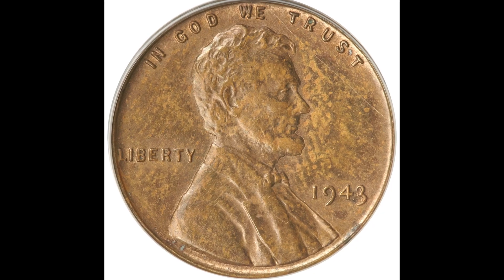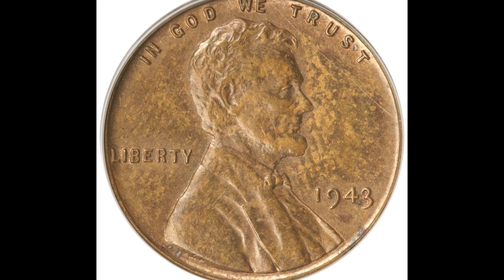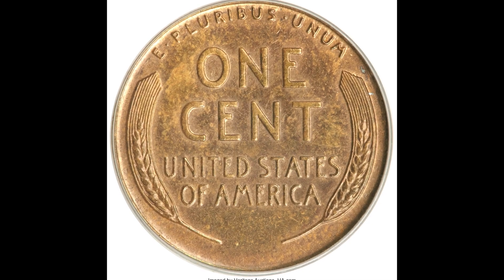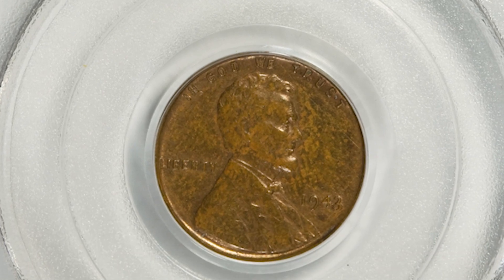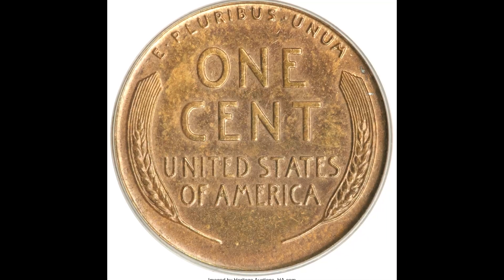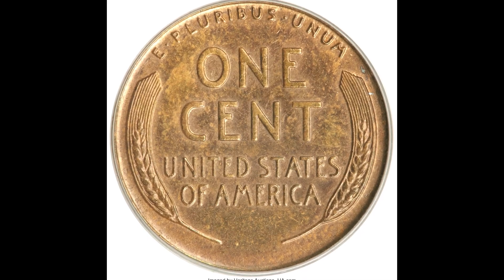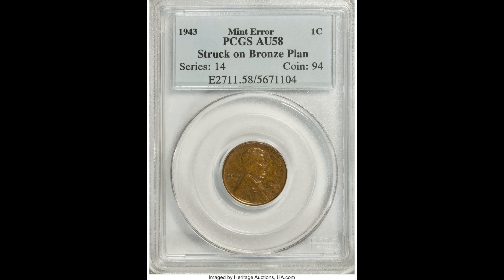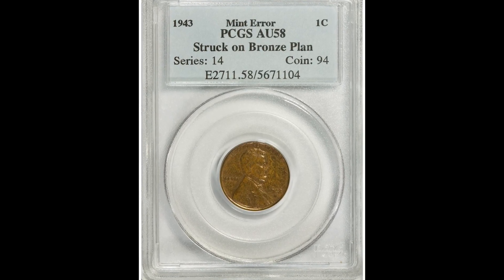Don't Spend This Coin!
Do not spend the coin in this video if you find one!